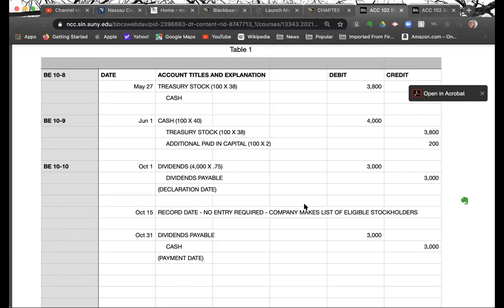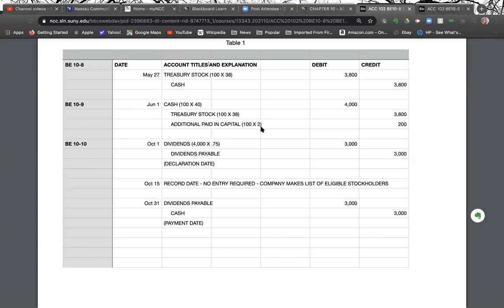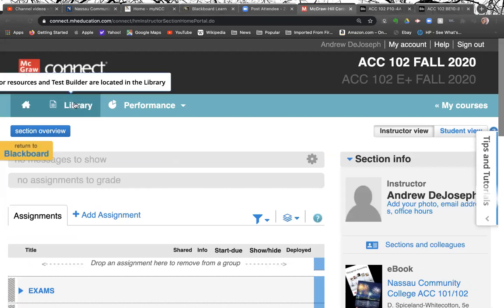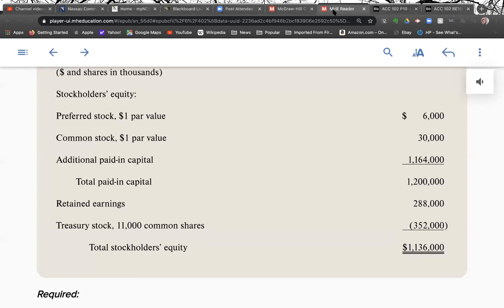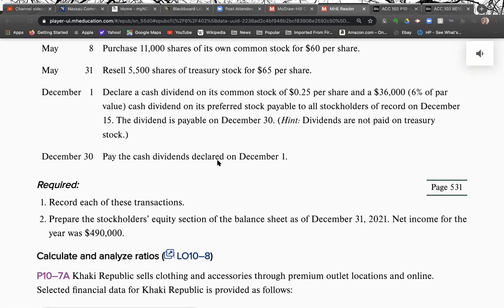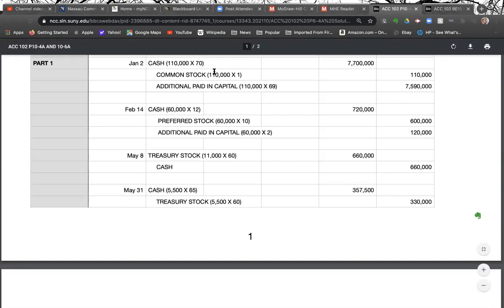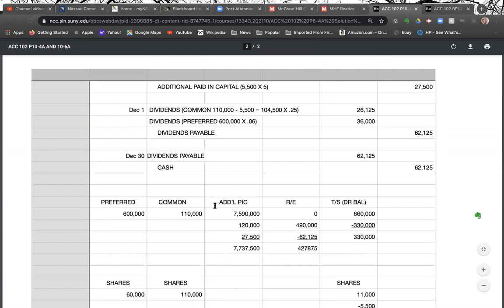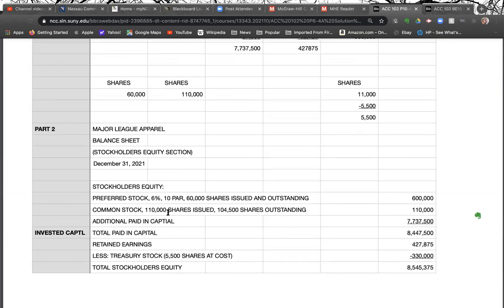ACC 102 E+ SEPT 17, 2020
In this video we go over homework from chapter 10.